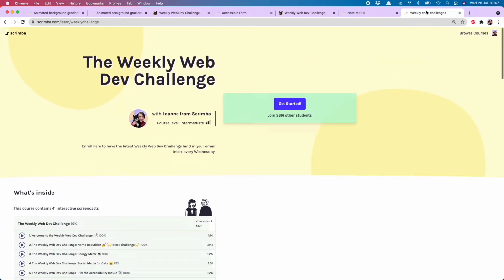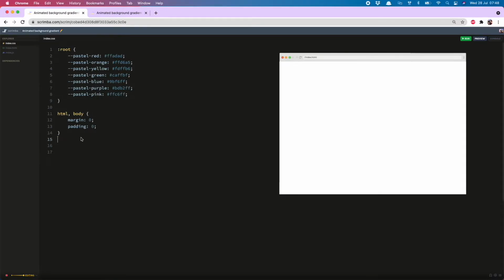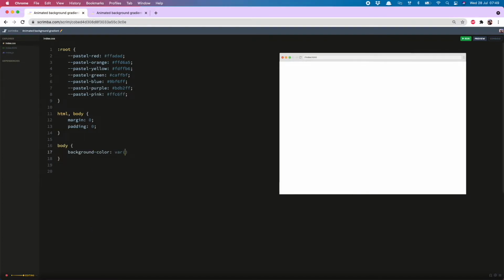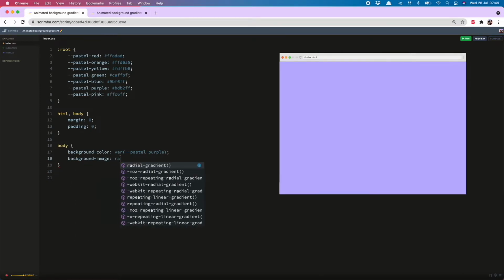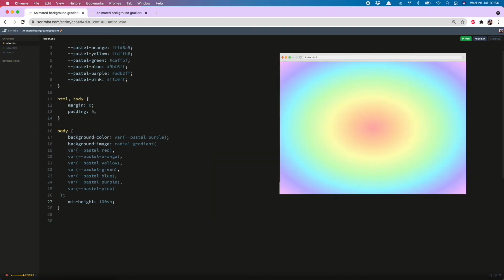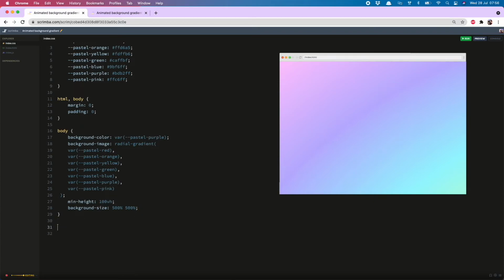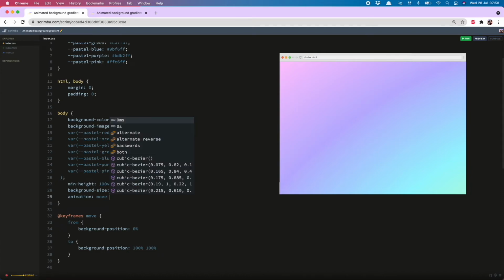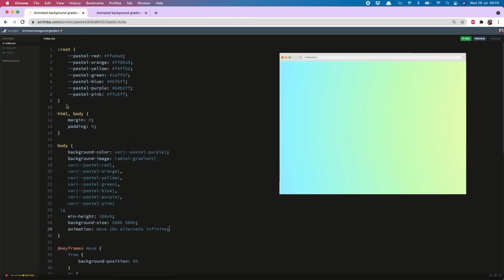Code an animated gradient background with CSS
In this video, I show you how to how to code an animated gradient background using CSS gradients and variables.

const me = {
    name: "Leanne 👩🏻",